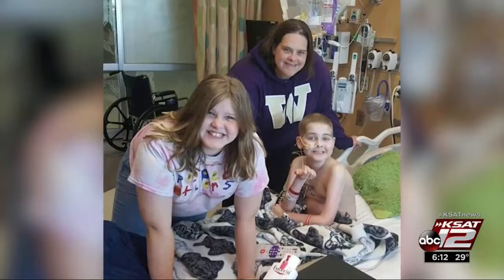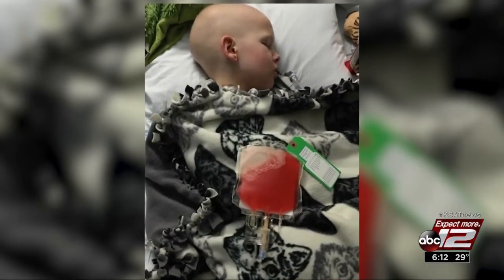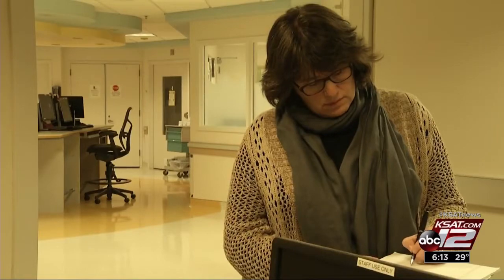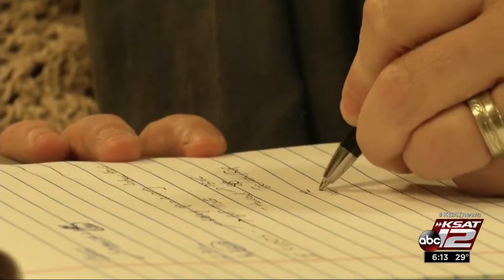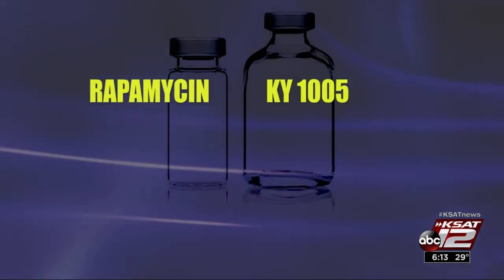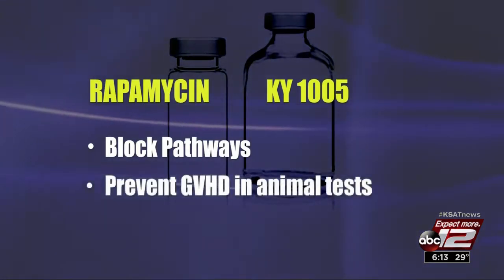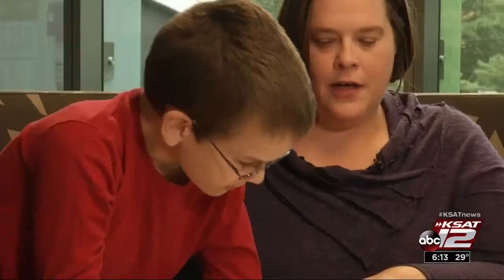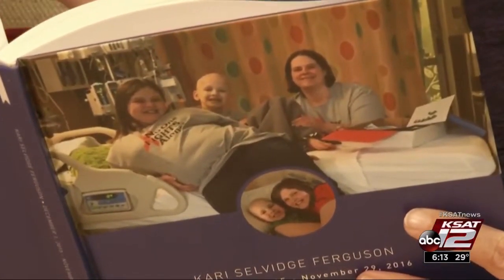VIDEO: When the body rejects stem cell transplantation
Too often, rejection, or graft versus host disease follows, and it can be deadlier than the original disease.